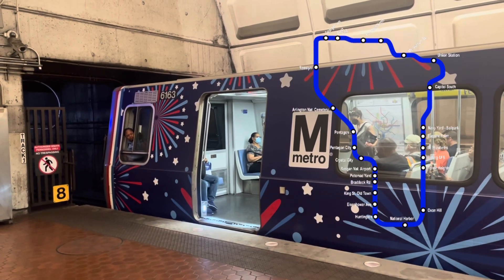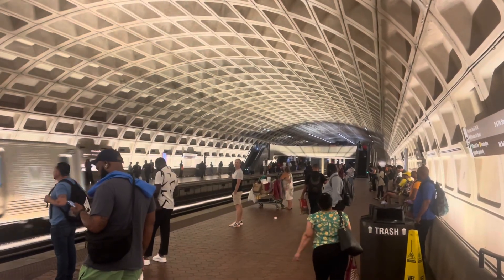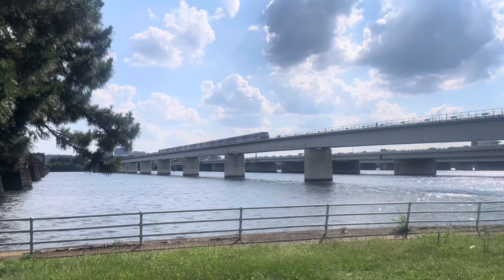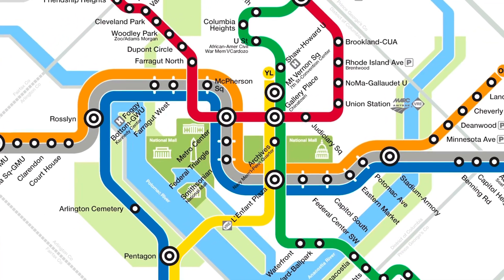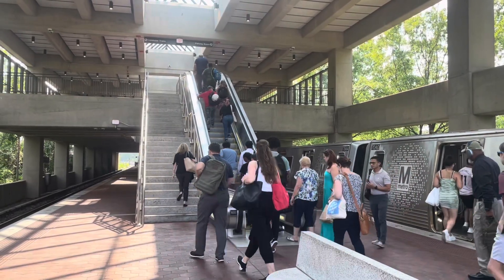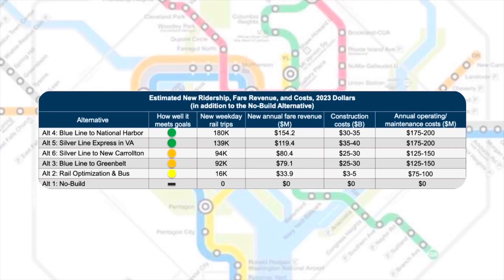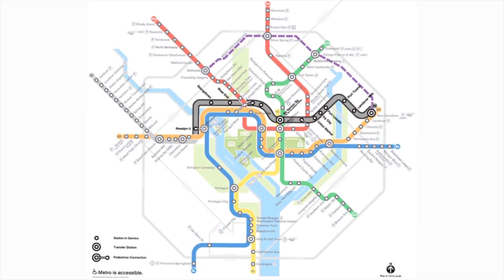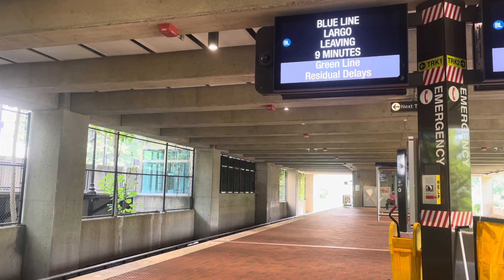Could the DC Metro get a Loop Line?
With the latest extension of the Silver Line only just behind them, the DC Metro is already looking ahead at the next expansion. The issue at hand: congestion on the Blue/Orange/Silver line. The solution? Well, that depends on what they decide later this year.
In this video, Thom discusses the multiple options the Metro is considering, including their price tag and benefits. There is one clear winner for us: the BLOOP.

Chapters
0:00 L'Enfant Plaza Station
1:25 Getting to Virginia
2:34 Blue Orange Silver
3:27 The Problem: Capacity
4:24 Riding the Blue Line to Franconia Springfield
6:09 The Solution: Building a New Line
7:59 Several Options
8:43 Blue Line Loop: BLOOP
9:51 Why I support the BLOOP